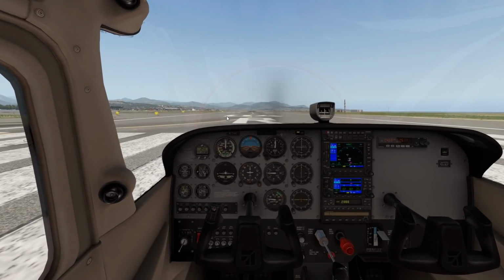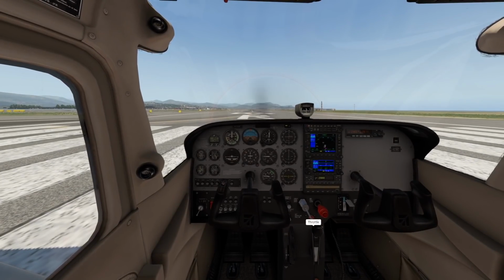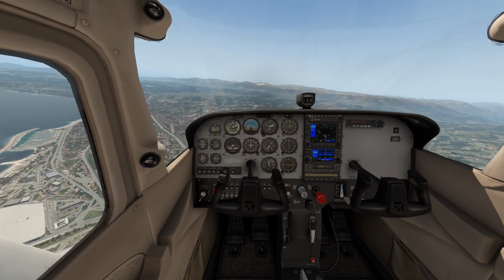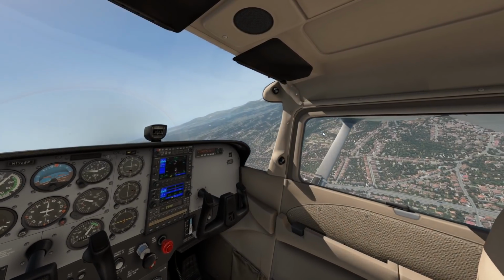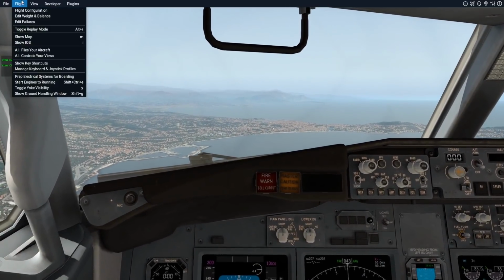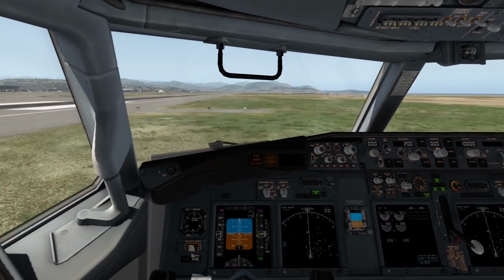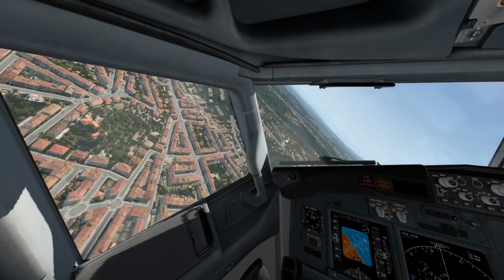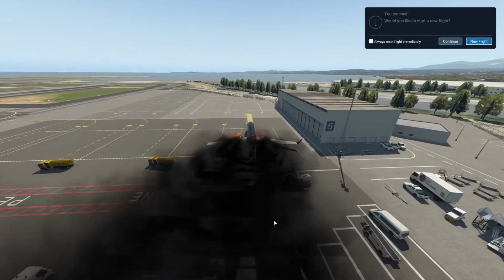Plane Loses FULL CONTROL On Approach - Can I Land It?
Today's Video: Plane Loses FULL CONTROL On Approach - Can I Land It?

Emil Trane

Patrick Fox

FalasiGamer

Alexander pace

Brady Brooks

OK

T Bone

C4 Shadow

CannedPig TV

pevetti

Tushar Agarwal

Cebu 516

Swiss001FanBoy

TheBest RBLX

Stuntpilot22

Tim Kluttig

Ethan Glucroft

weebletter weed

Manuel Salmun

PC:

15" MacBookPro Touchbar (highest specs) for editing.

©Swiss001 2019